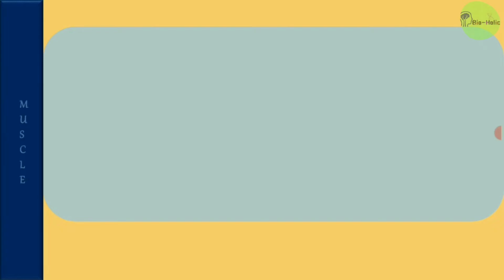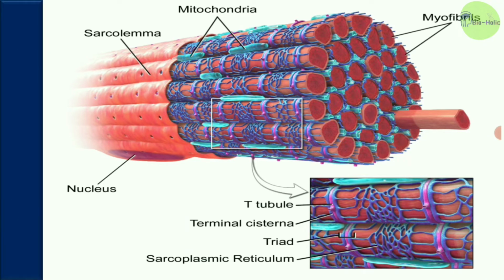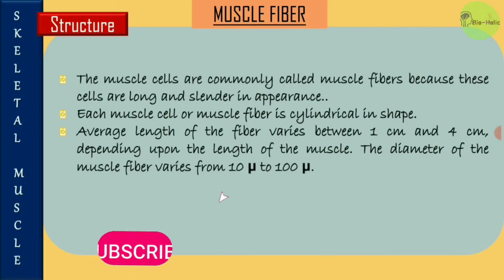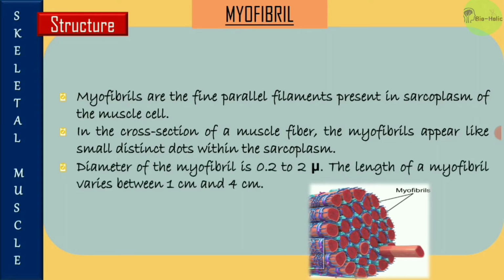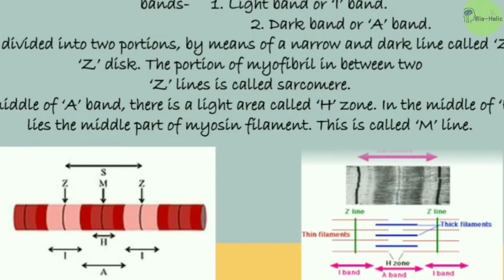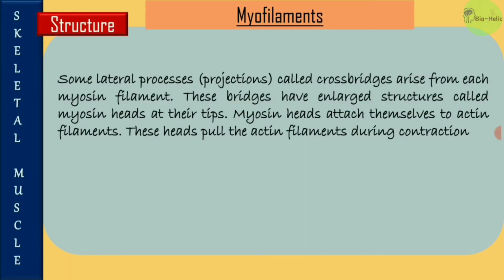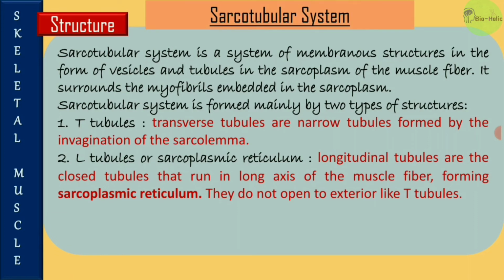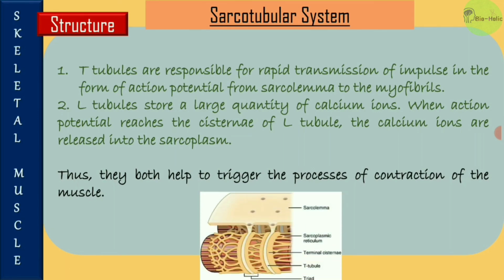Skeletal Muscle || Structure of Skeletal Muscle || Locomotion and Movement (Part-2) || Olivia Barman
In this video the detailed structure_of_skeletal_muscle is elaborately described.